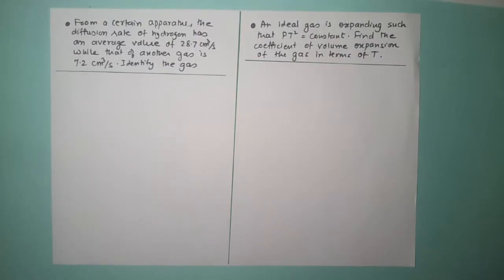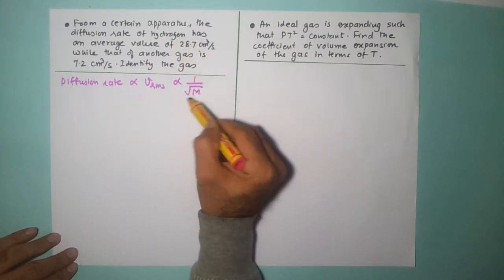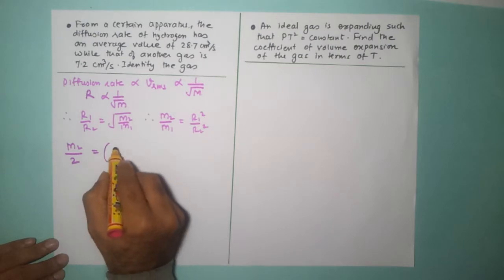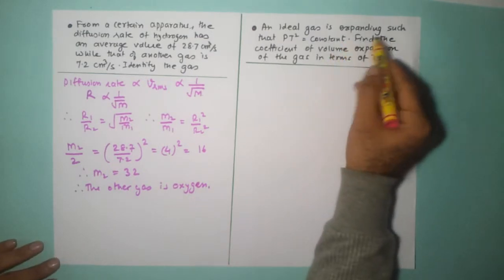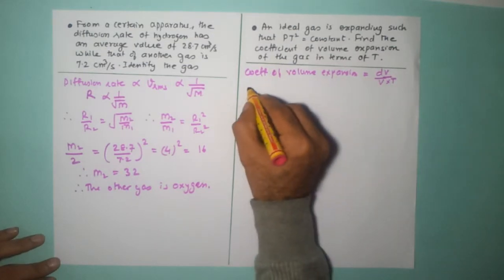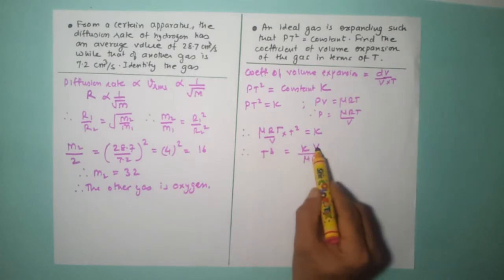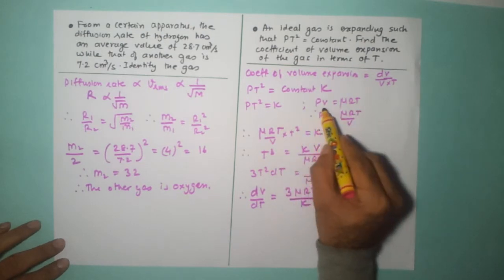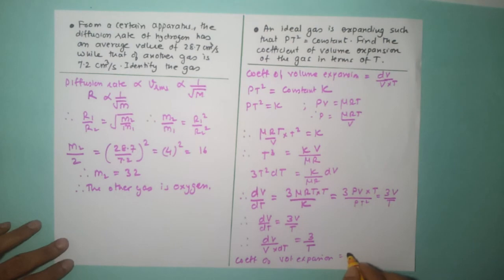9| Kinetic Theory of Gases Numericals | Solved Problems | Class 11 Physics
💨 KINETIC THEORY OF GASES — NUMERICALS

Now that we have understood the basic concepts of the kinetic theory of gases, let's apply them to numerical problems.

In this video, we solve important numericals based on the kinetic theory of gases and learn how to identify the relevant equation, substitute the given quantities correctly, and interpret the final answer physically.

In this video, we solve problems involving:

• Kinetic energy of gas molecules
• Average kinetic energy
• Temperature and molecular kinetic energy
• Molecular speed and temperature
• Root mean square speed
• Relation between kinetic energy and temperature
• Boltzmann's constant
• Gas constant and Avogadro's number
• Applying kinetic theory equations to numerical problems
• Step-by-step problem-solving approach
• Common mistakes while solving kinetic theory numericals

The emphasis is not just on getting the numerical answer, but on understanding:

👉 Which equation should be used?

👉 What physical quantity is being asked for?

👉 Which temperature scale should be used?

👉 What does the final answer actually mean?

📚 Class 11 Physics | Kinetic Theory of Gases | Numerical Problems

This video follows the previous video on the kinetic energy of a gas, where we developed the concepts behind molecular kinetic energy and temperature.

This video is useful for students preparing for JEE, NEET, CBSE, ICSE and ISC Physics.

At No Fuss Physics, the focus is on understanding the Physics behind the equations rather than simply memorising formulas.